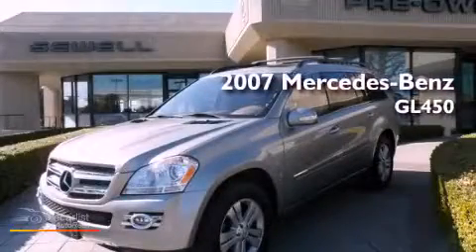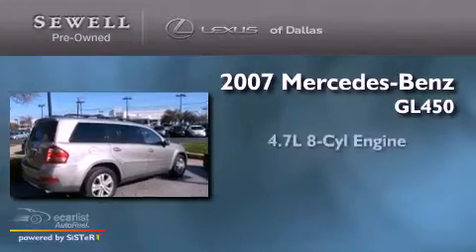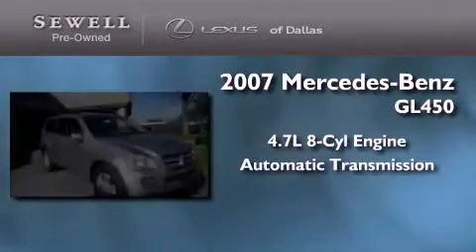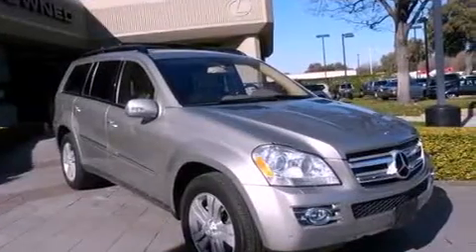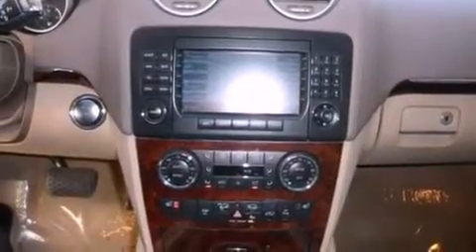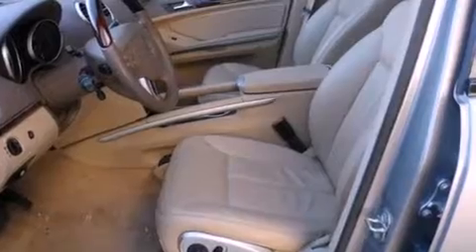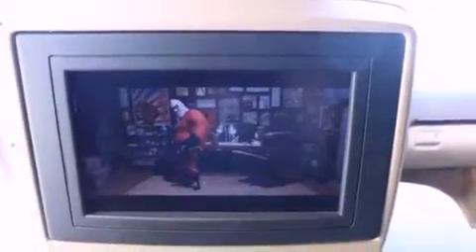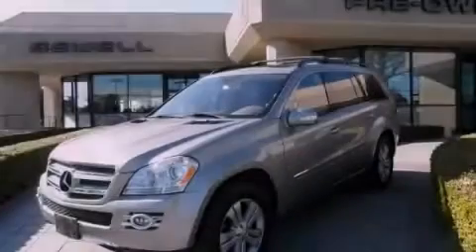2007 Mercedes-Benz GL450 Dallas TX 75209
We have been honored to serve the Dallas TX area , we promise that your experience at our dealership will exceed your expectations !

 Year : 2007
 Make : Mercedes-Benz
 Model : GL450
 Engine : 4.7L SMPI DOHC 32-valve V8 engine
 Trans . : Automatic
 Exterior : Gold
 Miles : 63,543
 Interior : Tan
 Stock : P12231A

 Sewell Lexus of Dallas Pre Owned